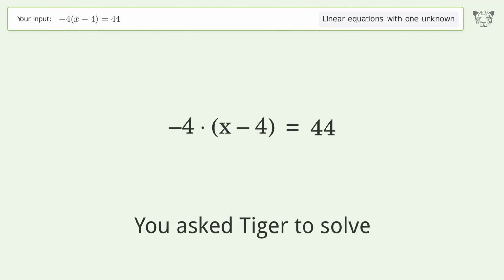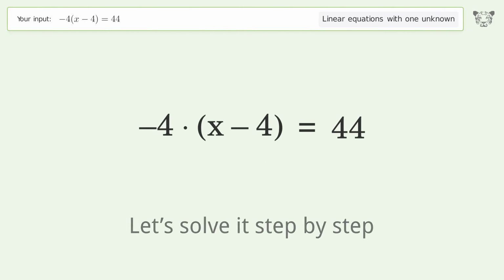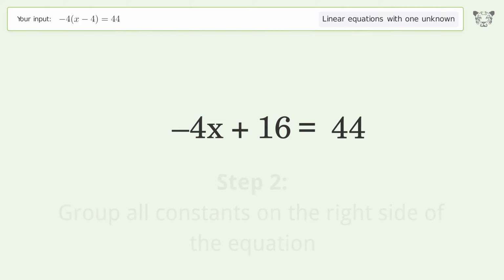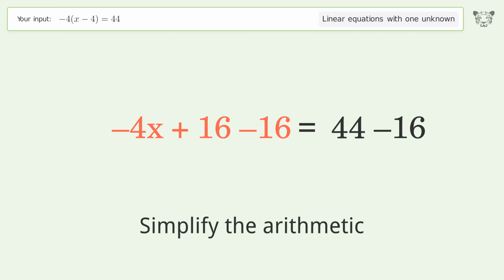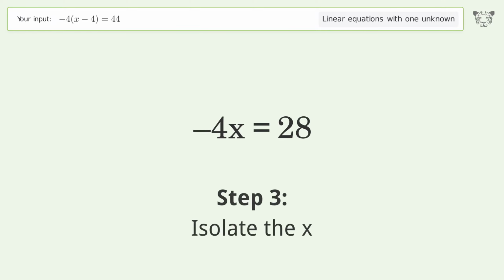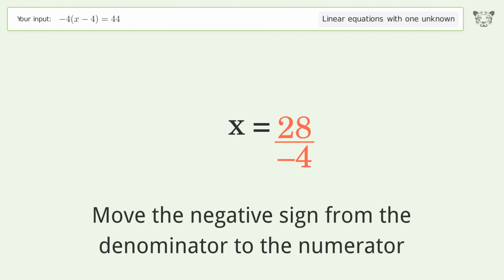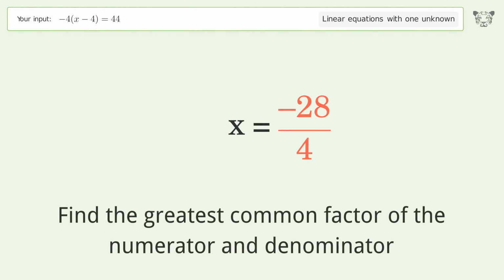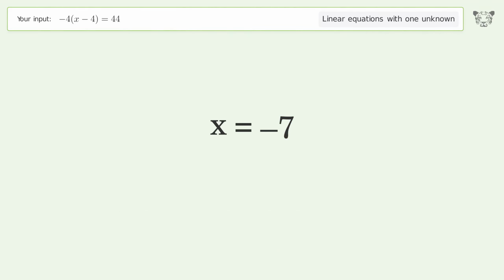Solve -4(x-4)=44: Linear Equation Video Solution | Tiger Algebra